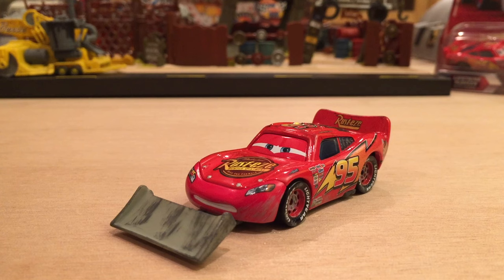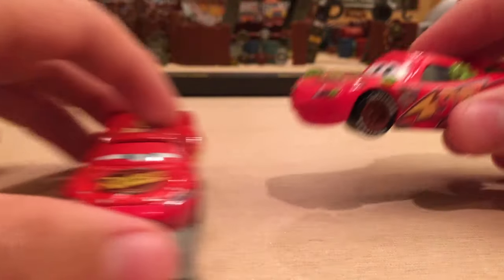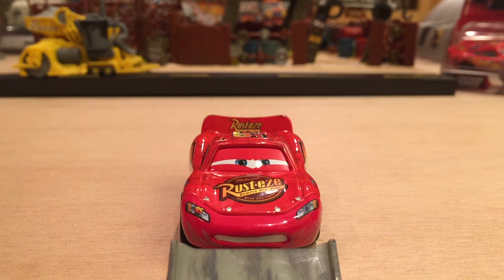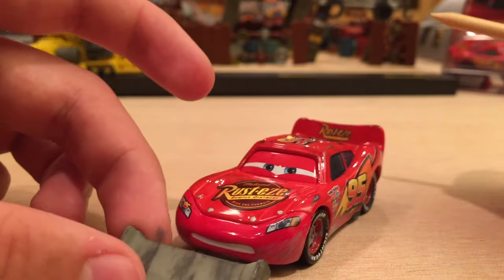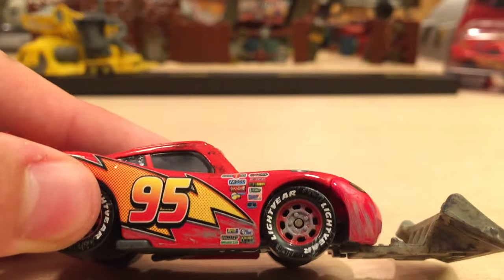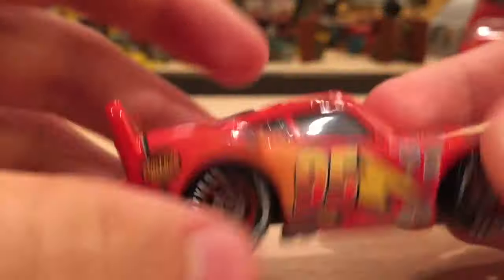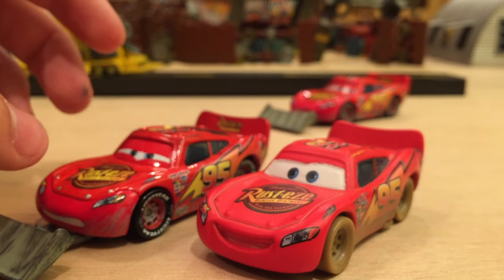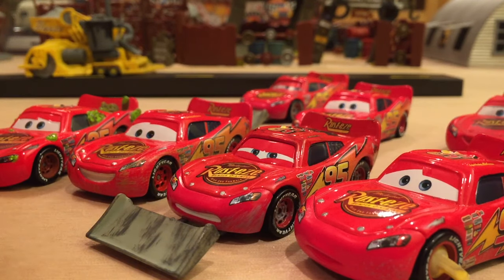Mattel Disney Cars Lightning McQueen with Shovel (Final Lap Collection & Lenticular) Die-cast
‣Feel free to make suggestions or birthday requests at any time, but please watch this video before you do so

‣Suggestions typically take several months to come out and birthday requests will come out on your birthday if you make them properly. If you don't thank me for making your suggestion video or birthday request, I will not make another one for you until you thank me.

‣Lightning McQueen with Shovel appeared in the first Cars movie after McQueen lost the race to Doc Hudson and had to scrape up the road he sloppily paved previously. Lightning McQueen with Shovel was originally released as a single in the Final Lap Collection in 2010. Also in 2010, he was released as a Lenticular (Moving Eyes) single. His most recent release was in 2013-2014 in a Radiator Springs Classic 3-pack called "Fixin' the Road" with Sarge and Fillmore. Additionally, he is scheduled to be released in 2017 Case S as a single.

For a better viewing experience, set the quality of the video to 1080p!

Cars/Planes Featured in this Video:
-Lightning McQueen with Shovel
-Lenticular Lightning McQueen with Shovel (Moving Eyes)